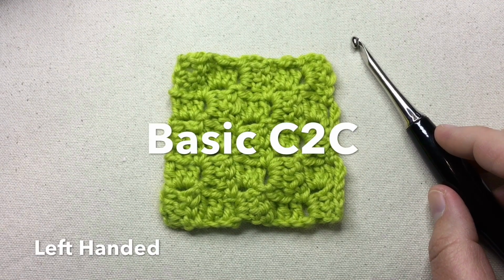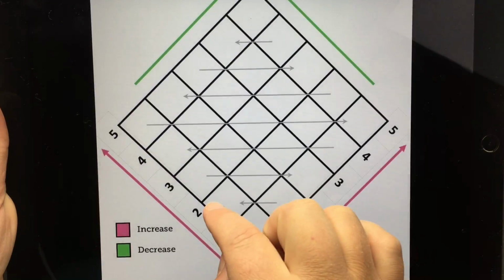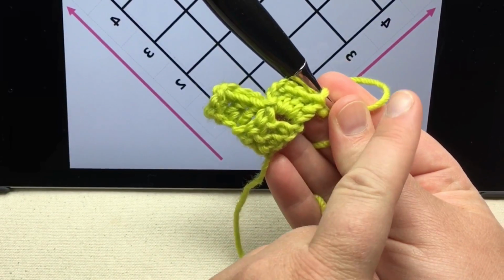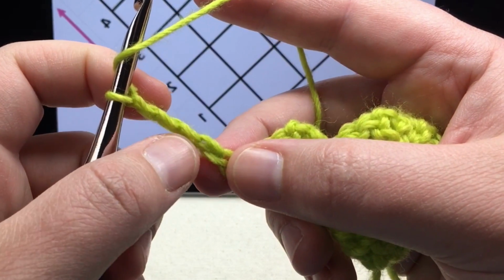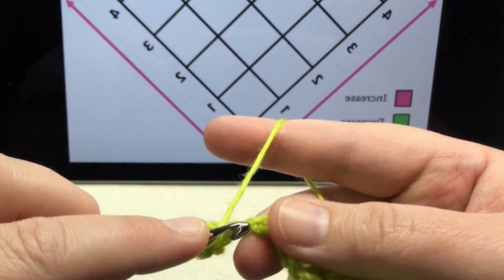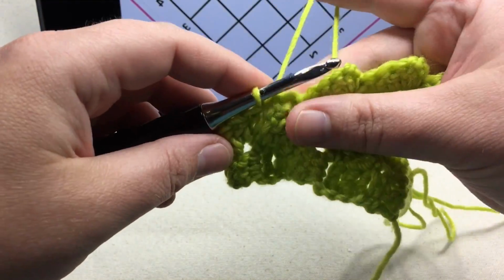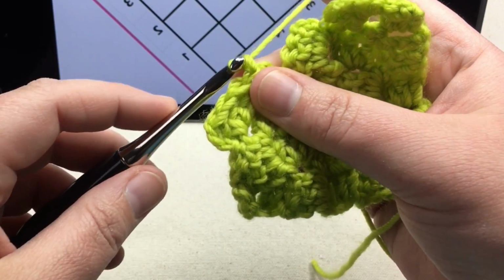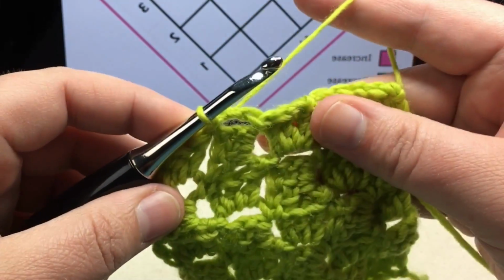Crochet Corner to Corner (C2C) Afghan with CHART - Beginner Crochet - Lesson 8 -Left Handed (CC)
How to Crochet Lesson 8: Corner to Corner (C2C). This video uses a custom chart to help you learn the crochet corner to corner technique.  Your next C2C graphghan is just a few stitches away!

HOOK - I used a Furls Odyssey 5.5 mm (size I) hook in this video series. (aff. link)

Timestamps:
00:00:00 Welcome
00:00:38 What this video covers
00:00:58 Yarn and hook
00:01:24 Explaining a C2C or Corner 2 Corner visually with sample
00:02:09 C2C on a diagram/chart to explain how it forms
00:03:21 Make a Slip Knot & Begin Row 1
00:04:26 Row 2
00:05:21 Increase for 2nd blocks/square
00:06:02 First 3 blocks done; compare to chart
00:06:31 Turn and Row 3
00:07:21 Connect block
00:07:42 Next block
00:08:16 Connect and next block
00:08:53 End row 3; compare to chart
00:09:12 Continue repeating “Row 3” instructions on 4th row (and following rows until square is desired size/width)
00:09:50 Connect and next block
00:10:32 Connect and next block
00:10:56 Connect and next block (last on row)
00:11:23 Row 4 of chart complete (worked just as repeated Row 3 instructions on pattern); see chart/pattern.
00:12:08 Continuing repeated row (Row 5 on chart)
00:12:48 Tip on holding work and turning
00:13:01 Connect and continue maintaining blocks for row
00:12:28 Notes on continuing for the swatch sample versus making a larger size
00:13:46 AFTER AT STOPPING POINT FOR SIZE; Start of “Decrease”; this is right after Row 5 of the chart but “Row 4 decrease” row on instructions to get the project to stay in this final width.
00:14:17 Slipping across to decrease “Row 4” start
00:14:54 Starting first block on decrease row
00:15:26 Connect and next block
00:15:58 Connect and next block
00:16:14 Connect and next block
00:16:50 Connect and stop. Ends that row to decrease at opposite end. Chat on choosing to decrease or not.
00:17:41 Turn work if decreasing and slip across
00:18:11 Start next block
00:18:16 Connect and next block
00:19:06 Connect and next block
00:19:29 Stopping at end of square to decrease
00:19:49 Slipping across and start next block to decrease. (This is 3 blocks from end of project)
00:20:49 2nd to last block of project
00:21:13 Last block (slip across to start)
00:21:59 Connect end and fasten off
00:22:17 Weave in tails. Next video is crochet calculator to determine size using swatch made as a template.

Happy Crafting!!

* BECOME A GKK VIP MEMBER: Access special VIP community perks on our channel and support our tutorials and reviews by clicking that JOIN button!